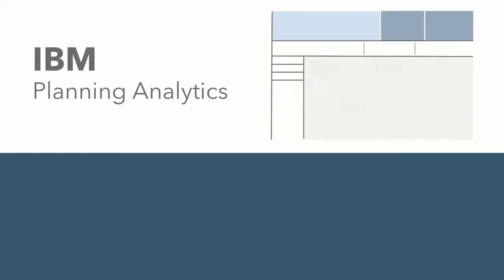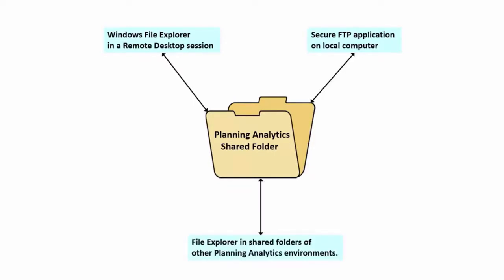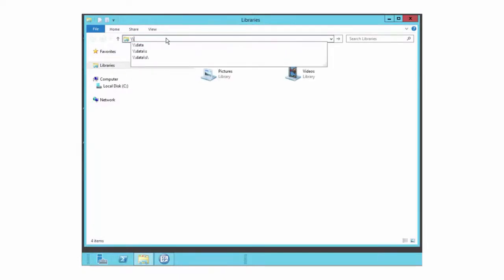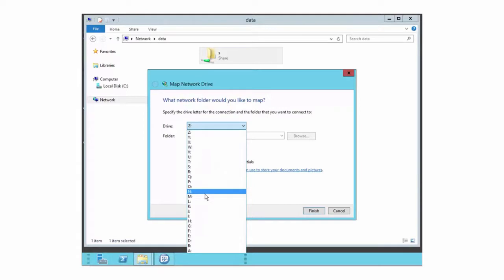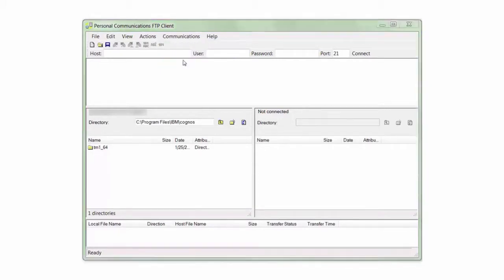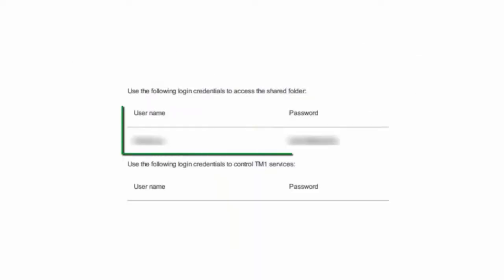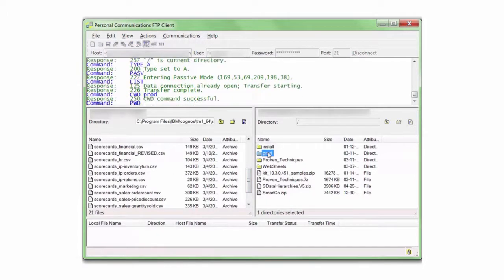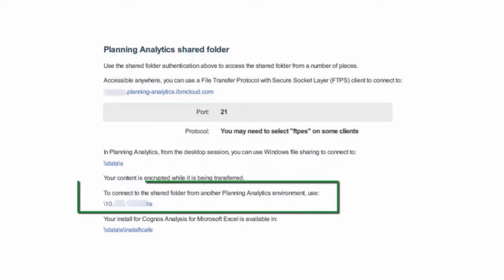Accessing the Shared Folder in IBM Planning Analytics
The IBM Planning Analytics system provides a dedicated shared folder for your TM1 data and related files. You can manage files in the shared folder, move files between your local computer and the shared folder, and move files between the shared folders in different environments. In this video, you'll learn how to access the Shared Folder in IBM Planning Analytics.

Interact and get your questions answered by Planning Analytics users, including members of the product management, development, and support teams in the IBM Planning Analytics community.